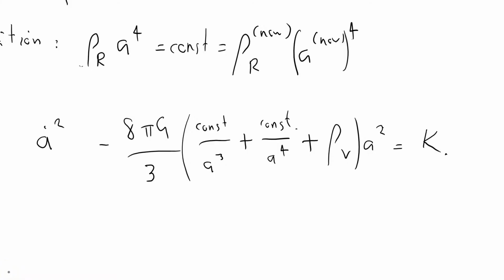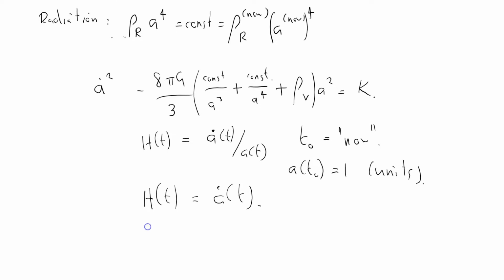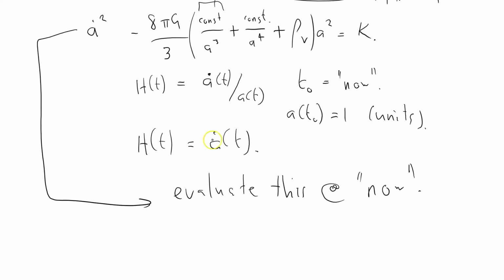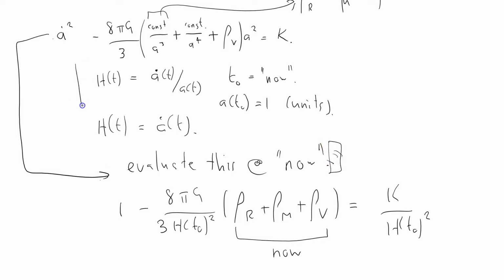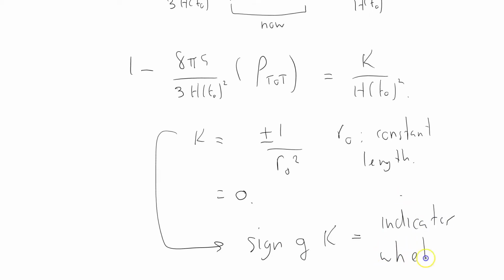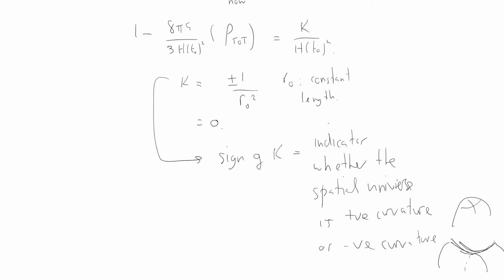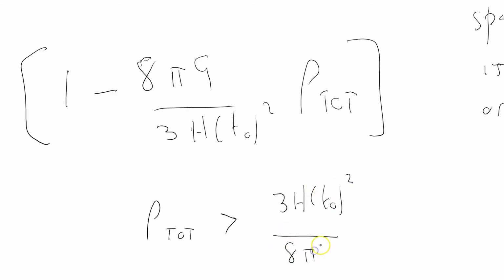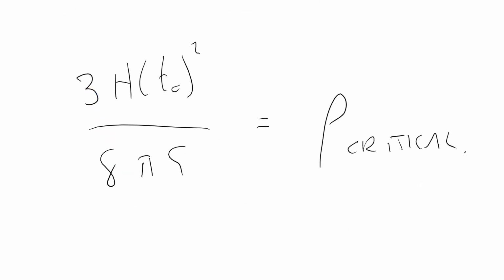cos 33 critical density of the universe determines its curvature